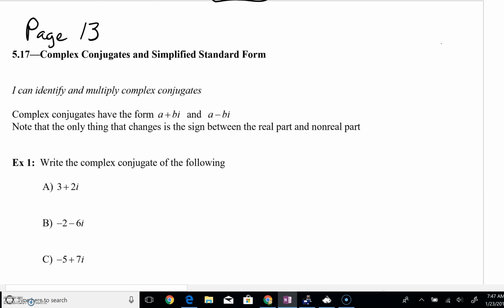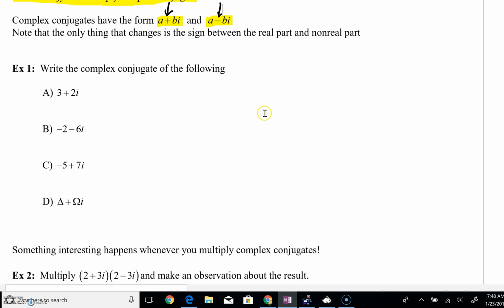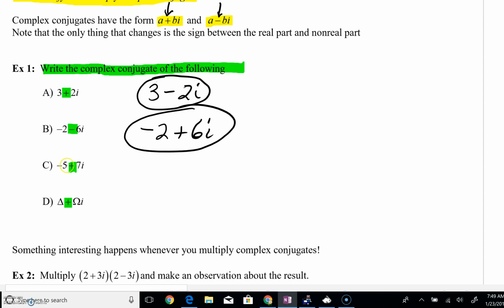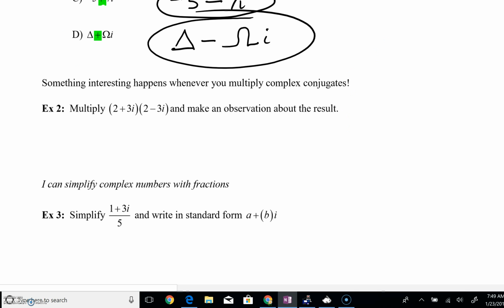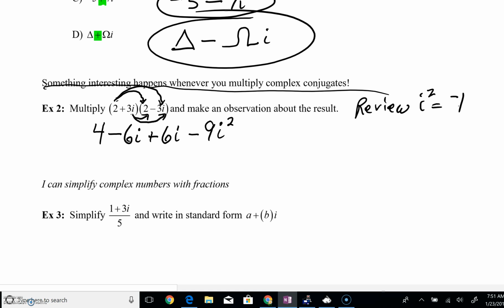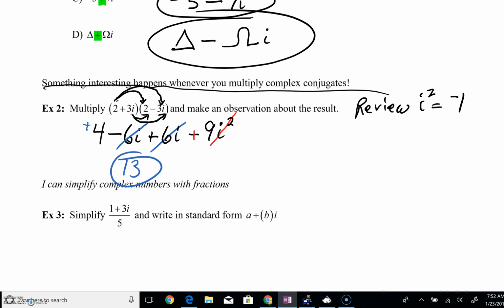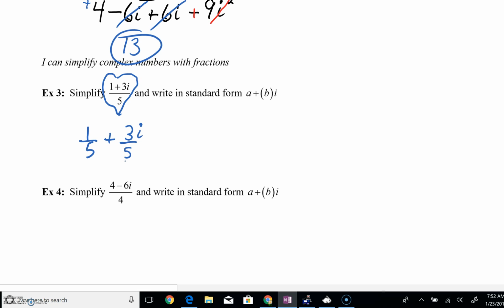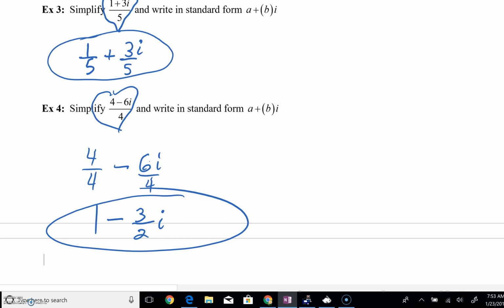Alg 2 5.17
Complex Conjugates. Simplifying complex numbers.